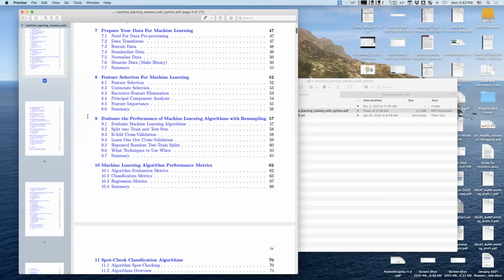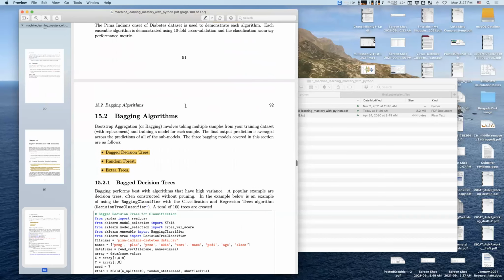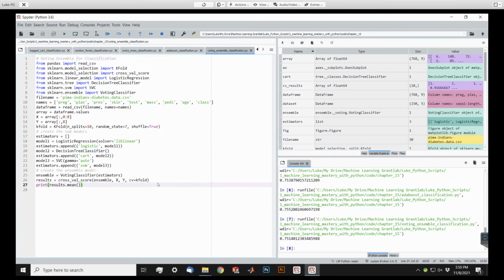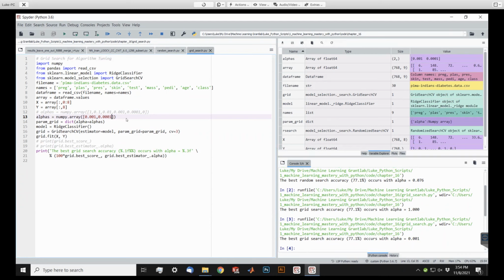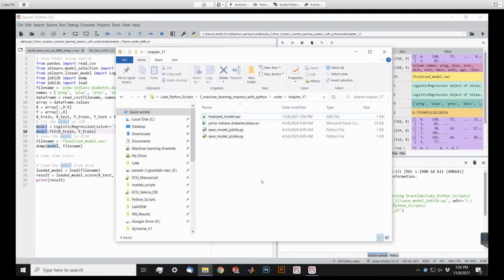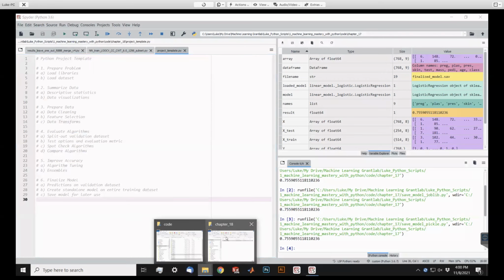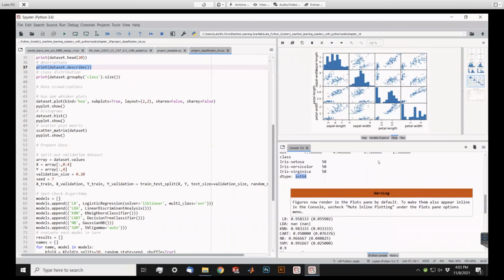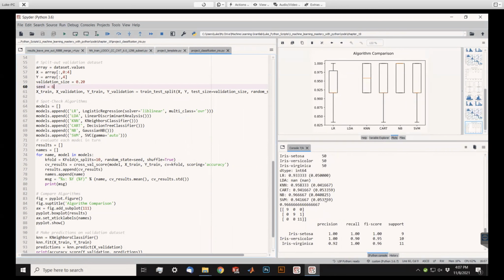Introduction to Machine Learning - Class 3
Introduction into ensemble learning, hyper-parameter tuning, and saving/loading models. Template for start to finish project.